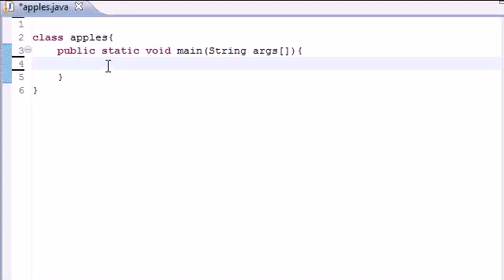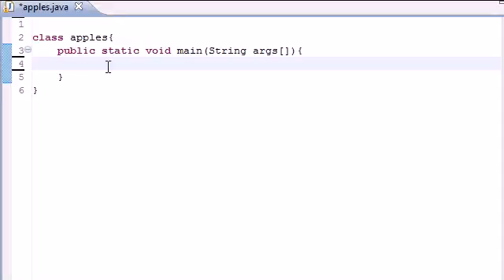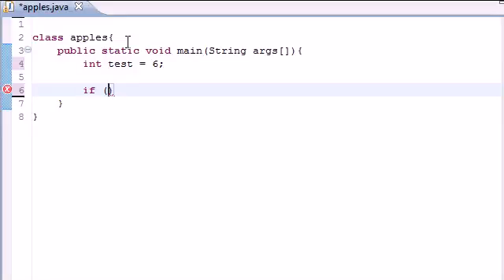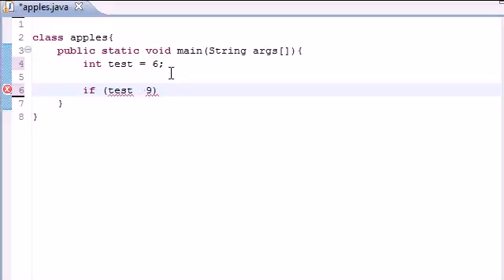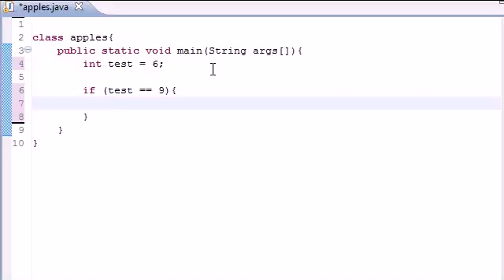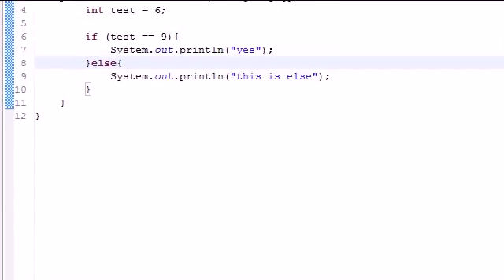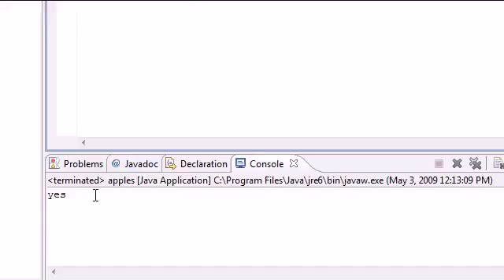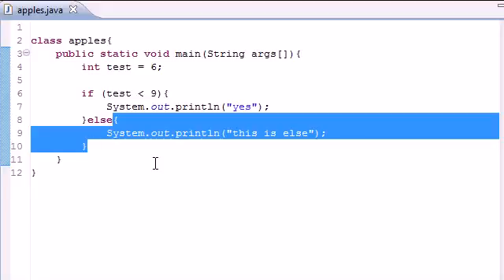YouTube Java Programming Tutorial 10 If Statement